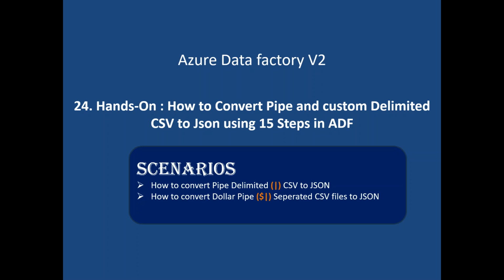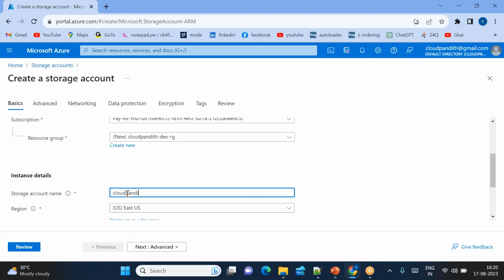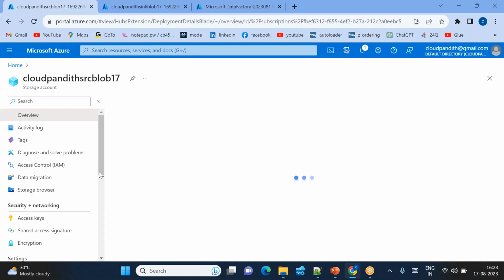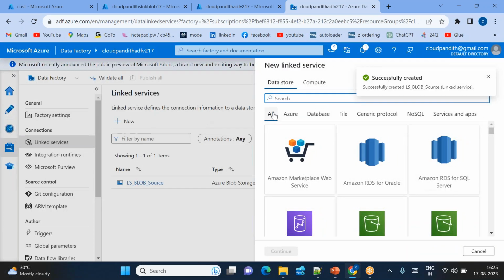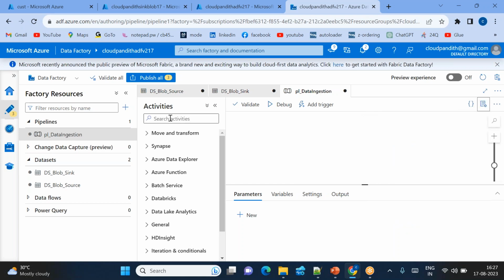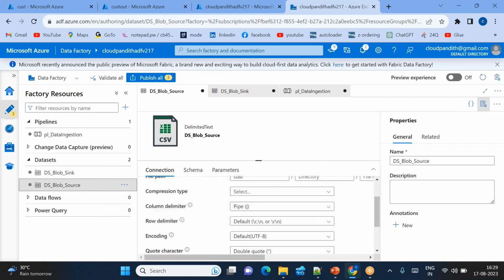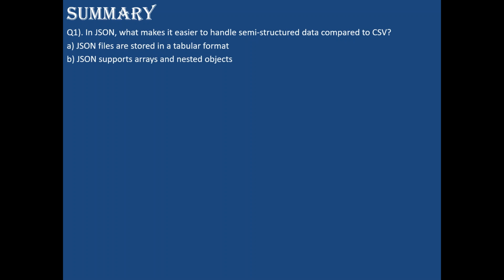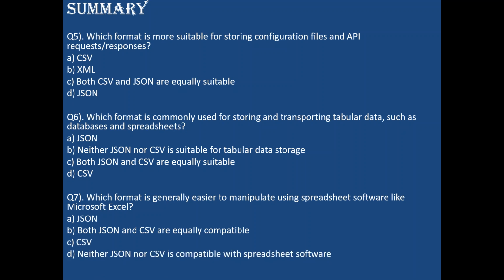24. Hands-On : Transforming Custom Delimited CSV to JSON from Blob Storage using ADF || Step-By-Step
Q1). B
Q2). A
Q3). B
Q4). C
Q5). D
Q6). D
Q7). C

4. How to Create Azure Free Account Today|| Troubleshoot if you can't create a free account in azure

13. What is Integration runtime in azure data factory and Types of Integration Runtime with Usecases

14. Deep dive into Linked Service in Azure Data Factory || Category of Linked Services in ADF

16. Hands-On : How to Copy Data from Source Blob to Sink Blob using 15 steps in ADF || Step-By-Step

17. Hands-On : How to Copy Data from Source Blob to Sink Blob with Dataset Parameters|| Step-By-Step

18. Hands-On : How to Copy Data with Pattern Matching Wildcard filepaths from Blob to Blob || Step-By-Step

19. Hands-On : unzipping in adf | Unzip .zip .gz files using Copy activity in ADF || Optimal vs Fastest || Step-By-Step

21. Hands-On : How to convert CSV to Parquet in Azure Data Factory || Data Ingestion in ADF || Step-By-Step